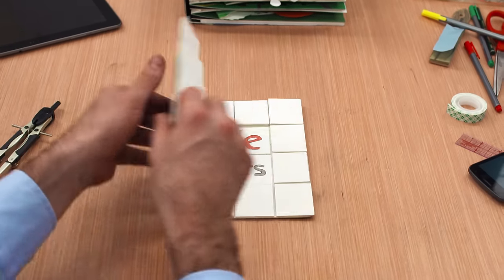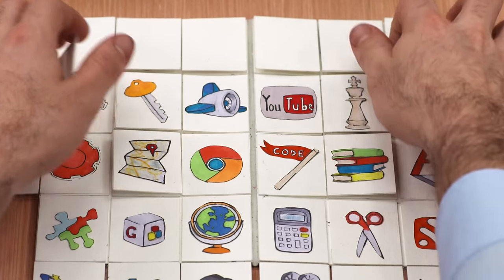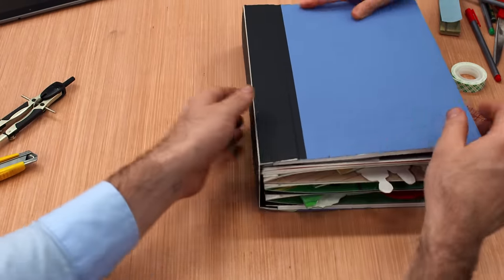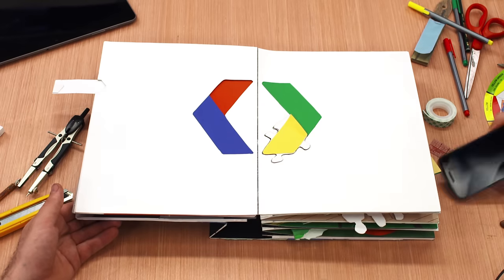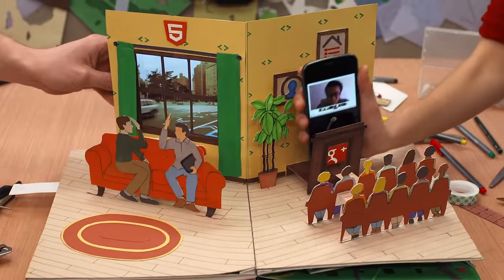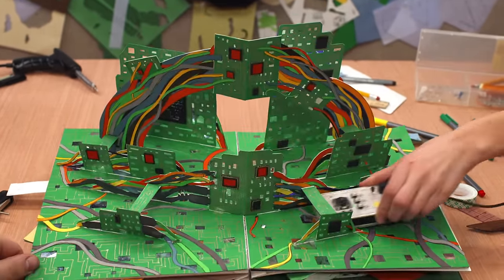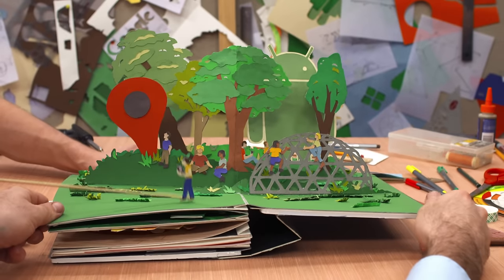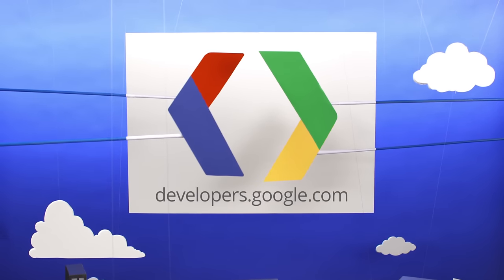Google Developers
We wouldn't be where we are at Google without you, the developer community. We are working to support you better by bringing together all developer resources, programs, events, tools, and community into one place, developers.google.com. As part of this project, we're introducing a new identity, complete with a new look, to unify all of our developer offerings.Our new logo says Google Developers, and that's intentional: it reflects our focus on you, not just the tools we provide. We hope you like it.